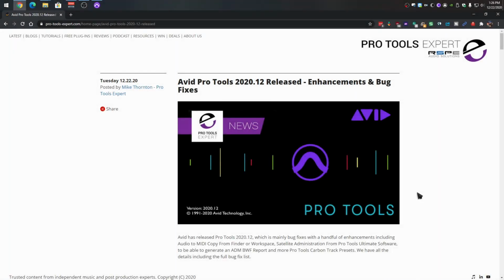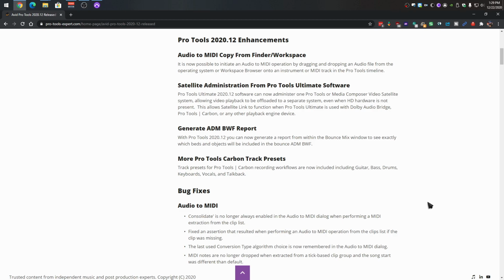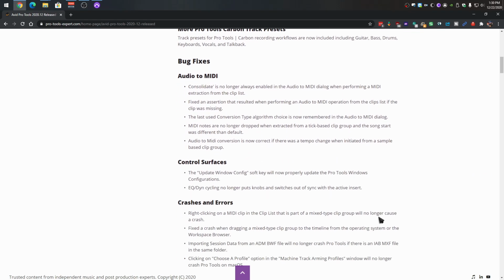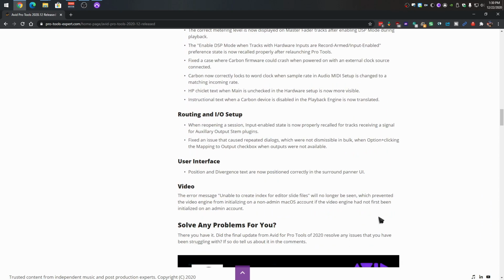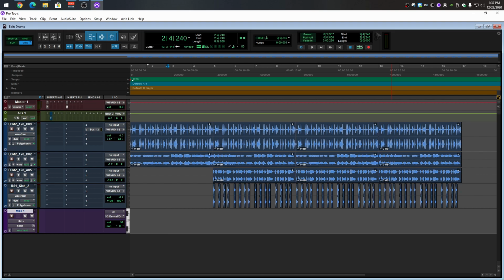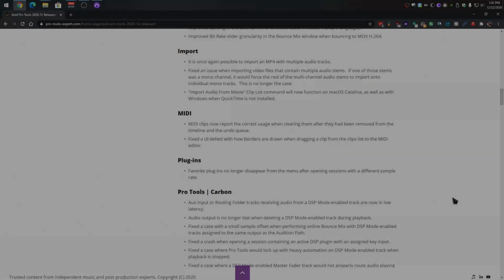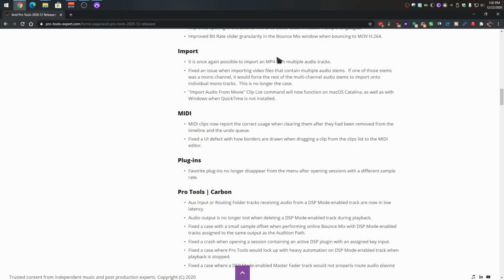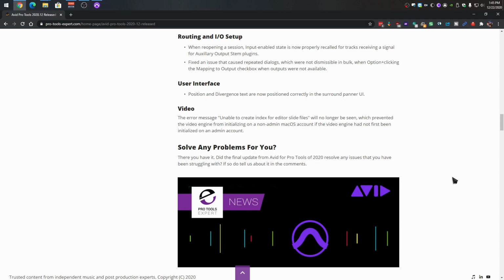Pro Tools 2020.12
Avid has released Pro Tools 2020.12, which is mainly bug fixes with a handful of enhancements including Audio to MIDI Copy From Finder or Workspace, Satellite Administration From Pro Tools Ultimate Software, to be able to generate an ADM BWF Report and more Pro Tools Carbon Track Presets. We have all the details including the full bug fix list.

Pro Tools 2020.12 Enhancements
Audio to MIDI Copy From Finder/Workspace
It is now possible to initiate an Audio to MIDI operation by dragging and dropping an Audio file from the operating system or Workspace Browser onto an instrument or MIDI track in the Pro Tools timeline.

Satellite Administration From Pro Tools Ultimate Software
Pro Tools Ultimate 2020.12 software can now administer one Pro Tools or Media Composer Video Satellite system, allowing video playback to be offloaded to a separate system, even when HD hardware is not present.  This allows Satellite Link to function when Pro Tools Ultimate is used with Dolby Audio Bridge, Pro Tools | Carbon, or any other playback engine device.

Generate ADM BWF Report
With Pro Tools 2020.12 you can now generate a report from within the Bounce Mix window to see exactly which beds and objects will be included in the bounce ADM BWF.

More Pro Tools Carbon Track Presets
Track presets for Pro Tools | Carbon recording workflows are now included including Guitar, Bass, Drums, Keyboards, Vocals, and Talkback.

Bug Fixes
Audio to MIDI
Consolidate' is no longer always enabled in the Audio to MIDI dialog when performing a MIDI extraction from the clip list.

Fixed an assertion that resulted when performing an Audio to MIDI operation from the clips list if the clip was missing.

The last used Conversion Type algorithm choice is now remembered in the Audio to MIDI dialog.

MIDI notes are no longer dropped when extracted from a tick-based clip group and the song start was different than default.

Audio to Midi conversion is now correct if there was a tempo change when initiated from a sample based clip group.

0:00 Pro Tools 2020.12
0:23 Enhancements
0:48 Audio to MIDI
1:09 CPU BUG
1:47 Window configurations
2:05 Audio for video
2:20 Bug Fixes
2:39 Thank you for watching